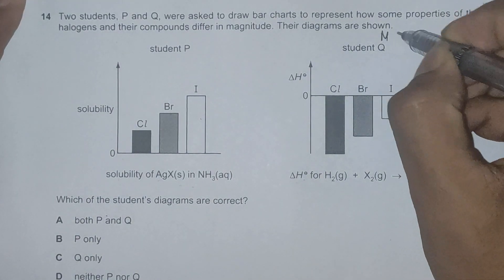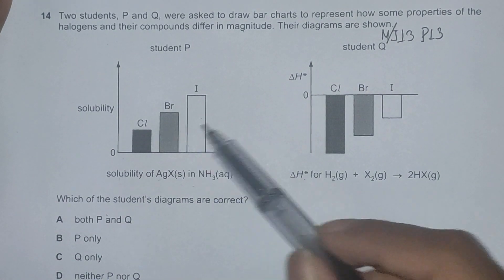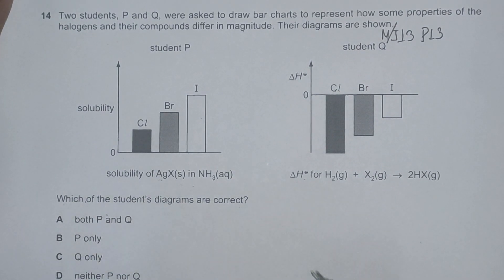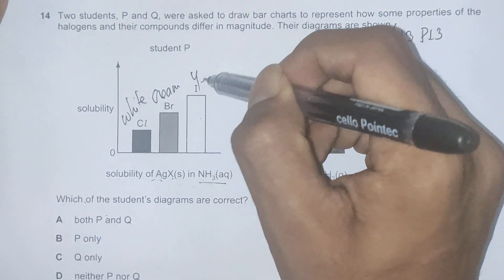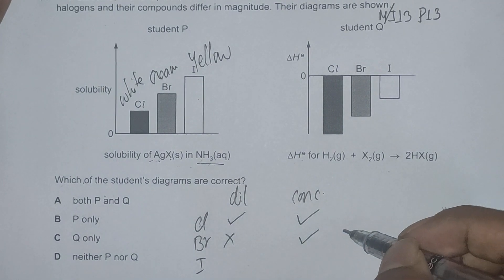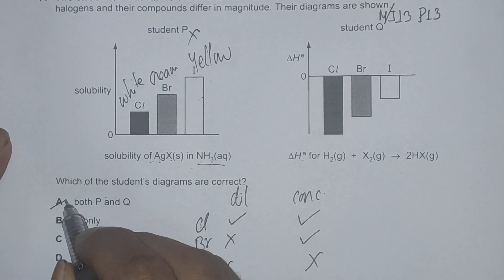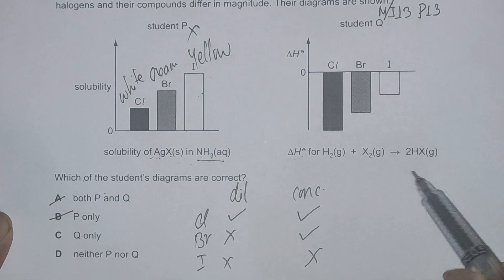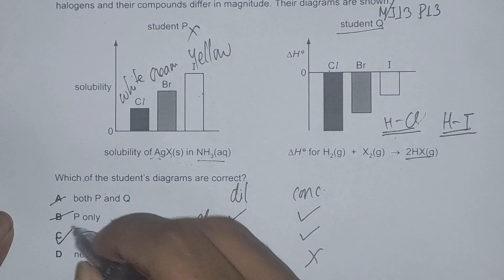CIE 9701/13/M/J/13 Q 14 - Group 17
CIE A Level Chemistry 9701/13/M/J/13 Q 14
Chapter - Group 17 Two students, P and Q, were asked to draw bar charts to represent how some properties of the halogens and their compounds differ in magnitude. Their diagrams are shown.
0 solubility Cl Br I student P solubility of AgX(s) in NH3(aq) 0 ∆Ho Cl Br I student Q ∆Ho
 for H2(g) + X2(g) → 2HX(g)
Which of the student’s diagrams are correct?
A both P and Q
B P only
C Q only
D neither P nor Q